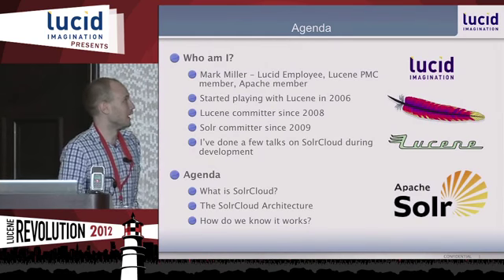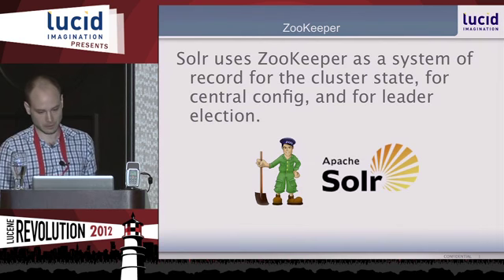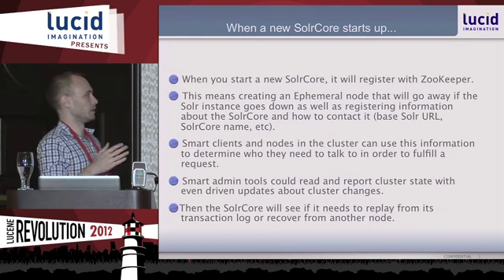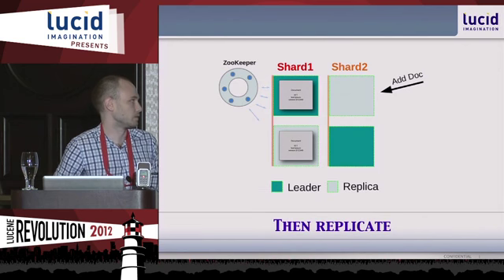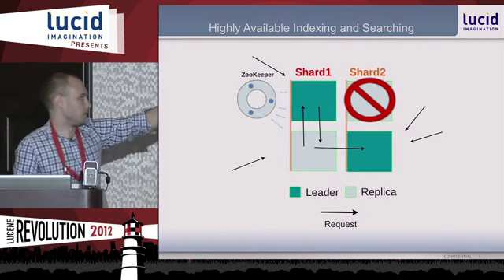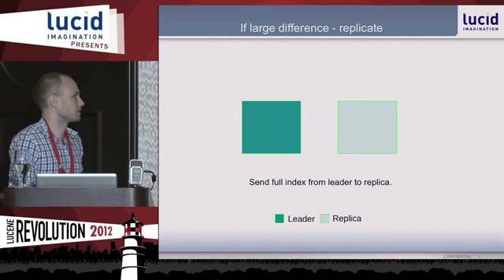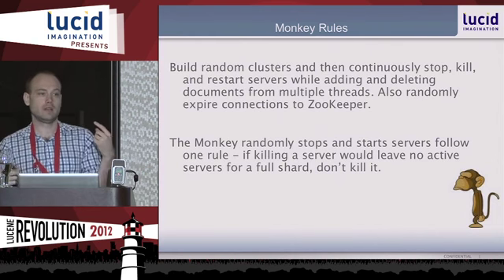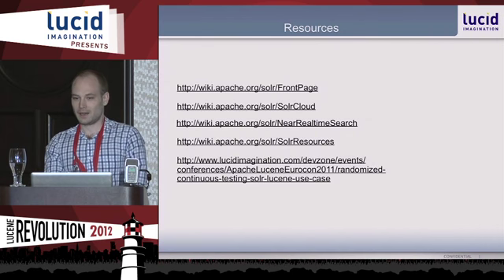Solr 4: The SolrCloud Architecture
Presented by Mark Miller
In this talk, Lucene/Solr committer Mark Miller will discuss the low level architecture and design decisions around SolrCloud and distributed indexing. Come learn about the latest work on Solr's new scaling and fault tolerance solution - how it works and how we built it.